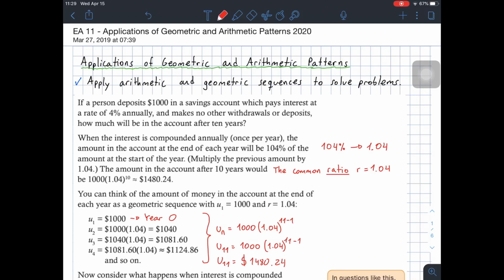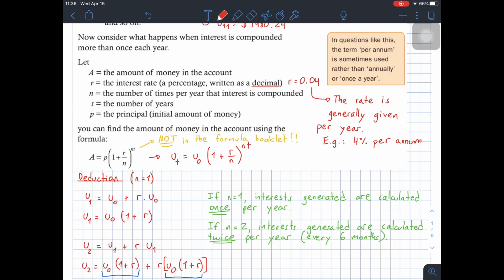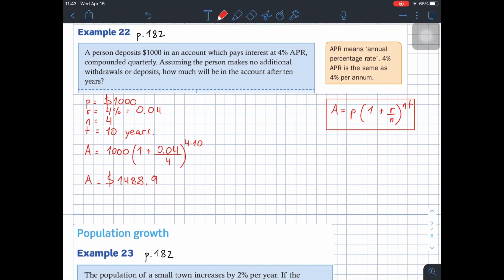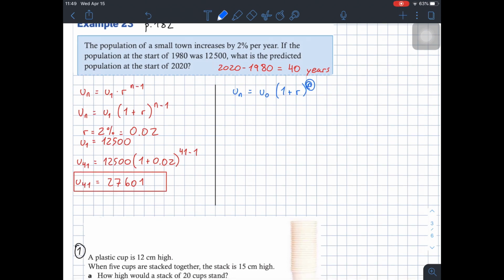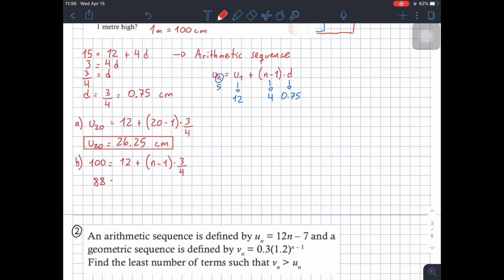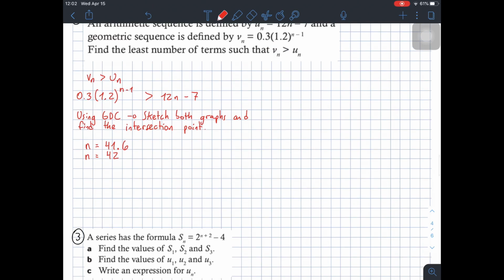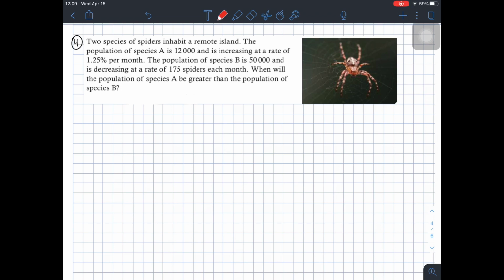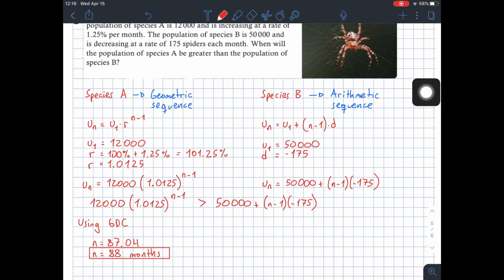8 Applications of geometric and arithmetic patterns - Topic 1 - Number and Algebra - IB Math AA SL